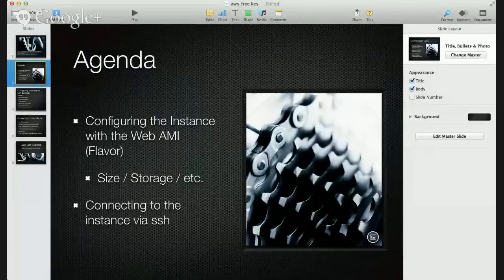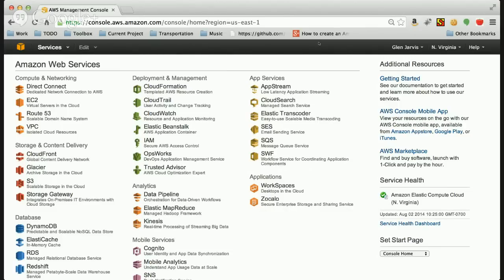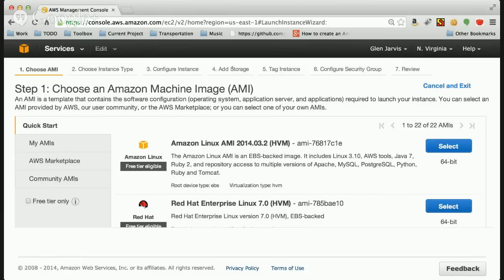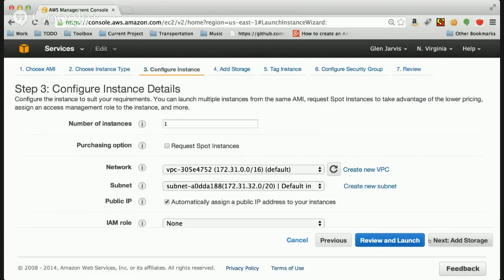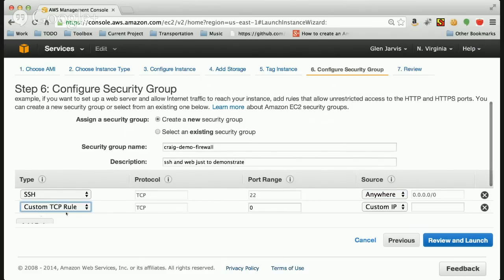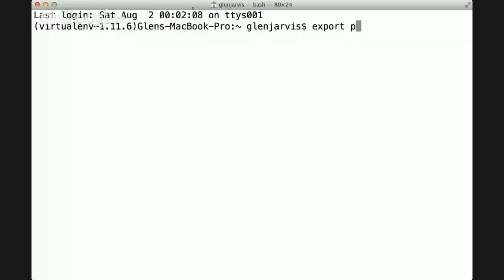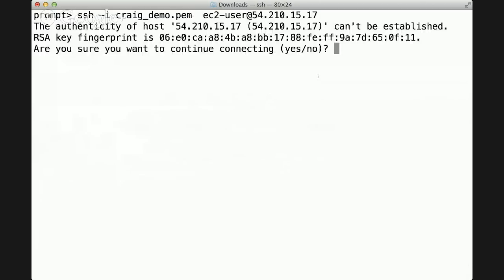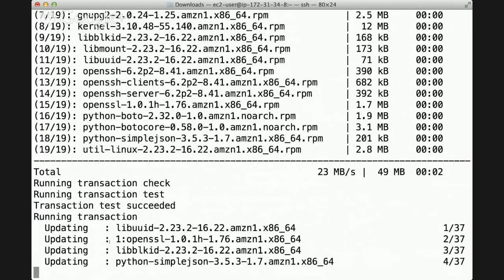How to create an Amazon Web Services (AWS) Free Micro Instance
This is an introduction to getting started with Amazon Web Services. Craig is my guest and we walk through setting up a new Amazon Web Instance and connecting to that instance (From a terminal -- not Windows).

Creating a Virtual Machine is useful to know and is a prerequisite for other training sessions (like "Successfully Using Ansible").

We will start with the AWS Console Web Interface, create a Free Micro Tier instance, configure that instance (AMI, hard drive, etc.), create and download a firewall (security group), and create and configure an ssh key.

After the Micro Tier virtual machine is created, we review Unix permissions for keys. And, Finally, we use the ssh command line to connect to that newly created virtual machine.